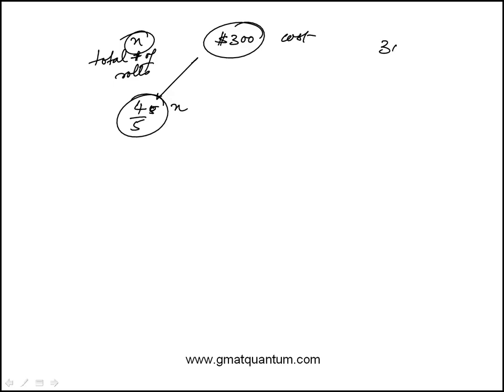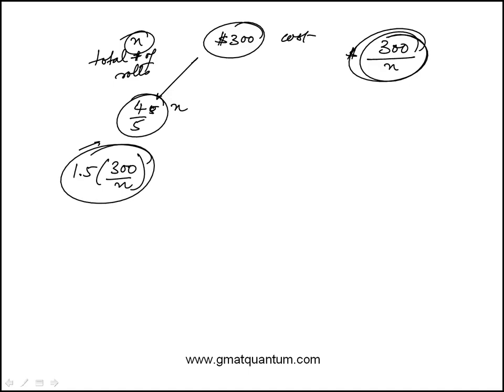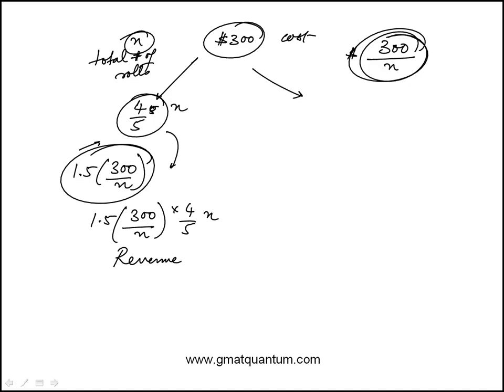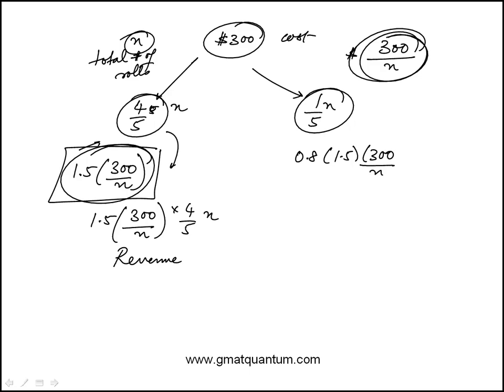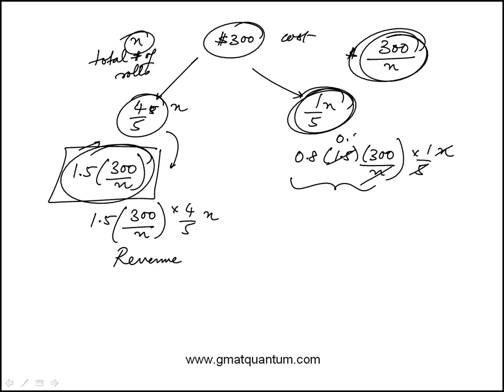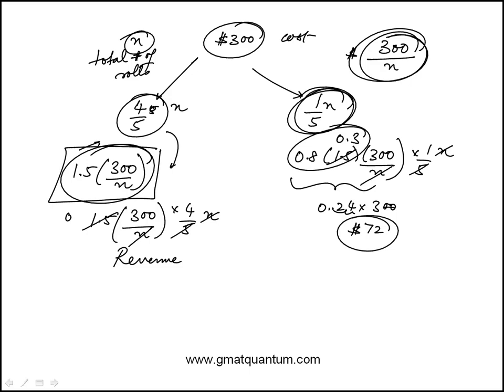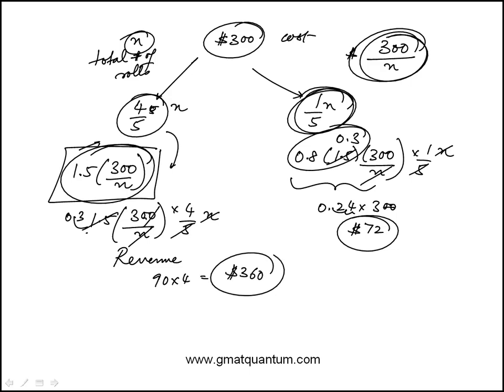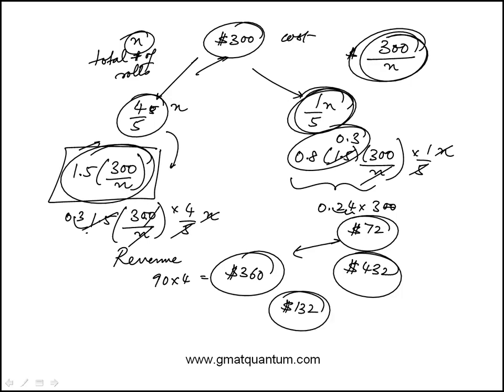Question 175 ID 300137 Quantitative Reasoning GMAT Official Guide Quantitative Review 2024 2025